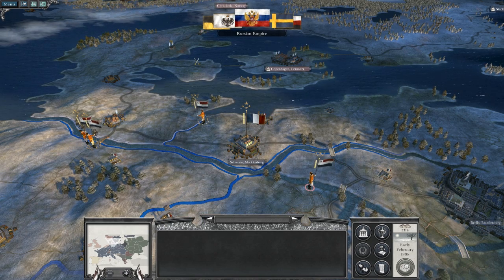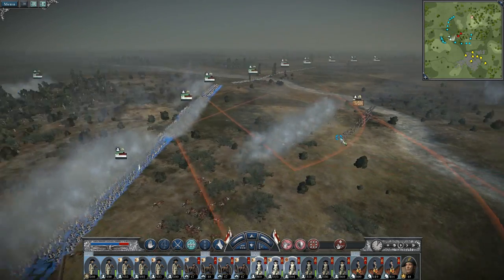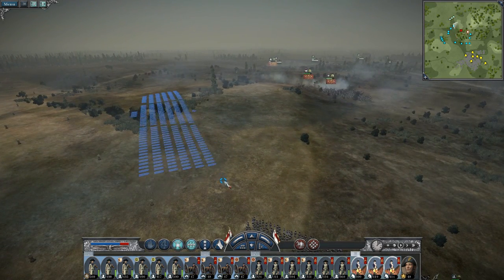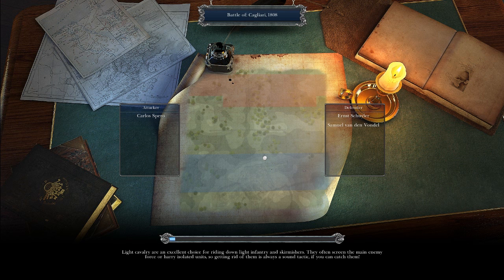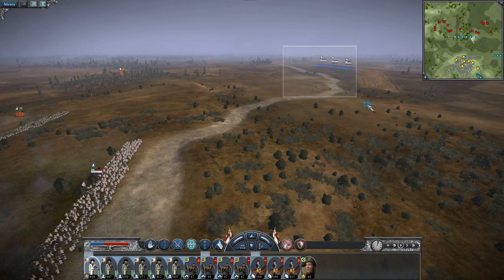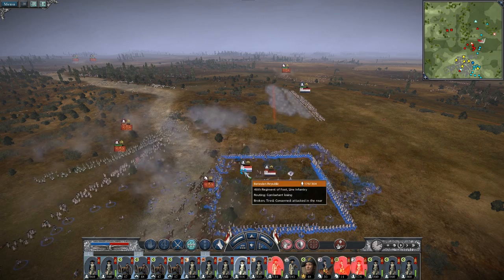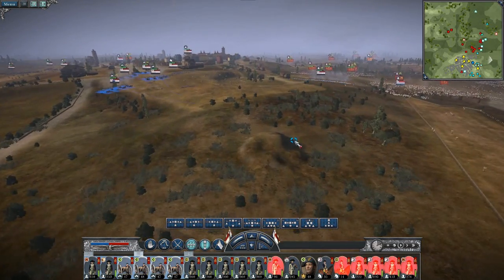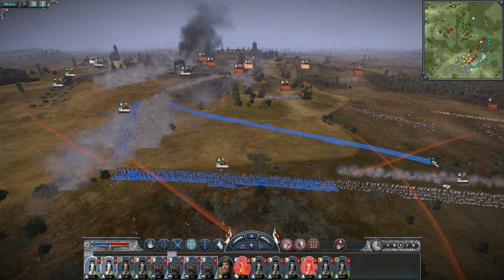Napoleon Total War: Darthmod - Dutch Campaign Part 16 ~ Rebel Uprising!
400 likes for a 1hr special! :)

Total War Commander #1